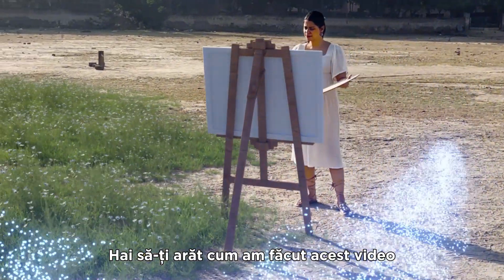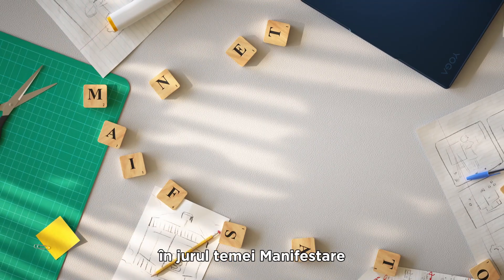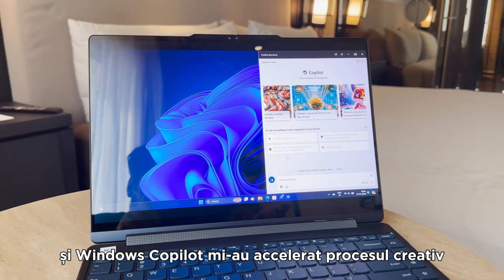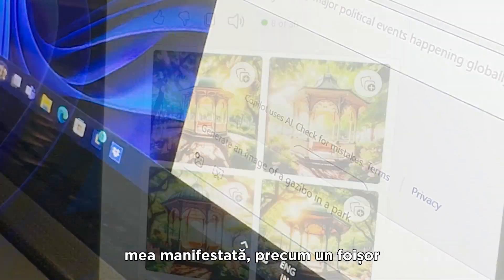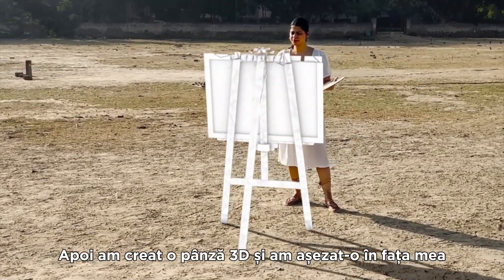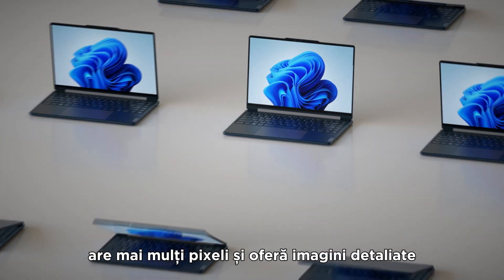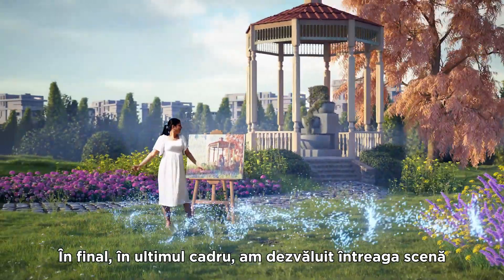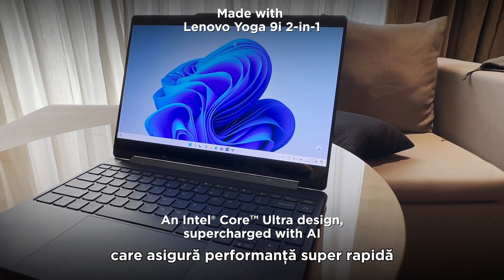Lenovo Yoga 9i 2-în-1 | Ideile ajung realitate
Ideile bune merită aliații pe măsură pentru a fi puse în mișcare. 🚀 Yoga 9i 2-în-1 în echipă cu Windows Copilot te sprijină în fiecare pas al călătoriei tale creative. 🤝 Hai să vezi cum te pot ajuta.